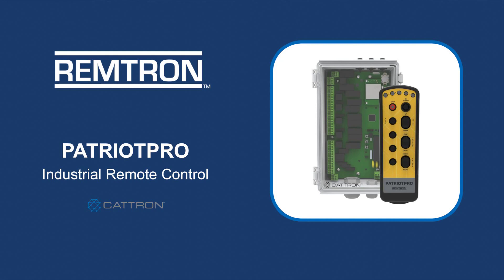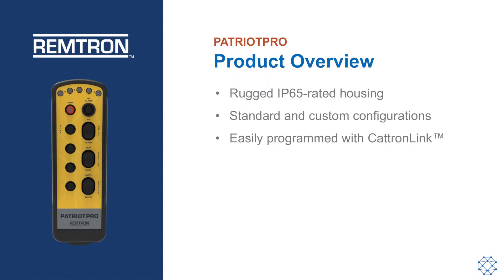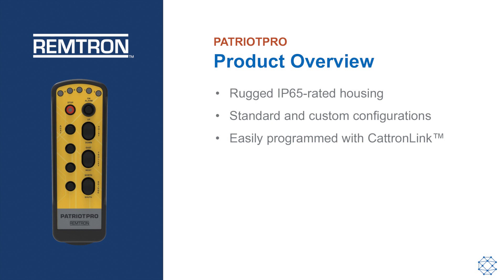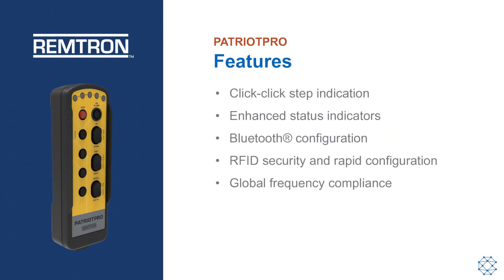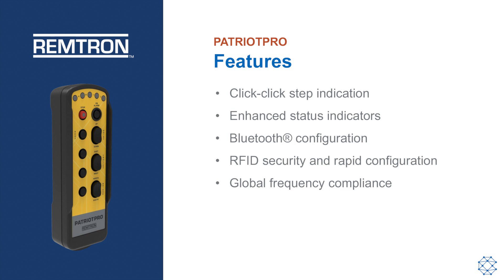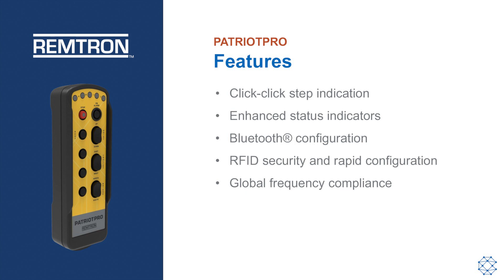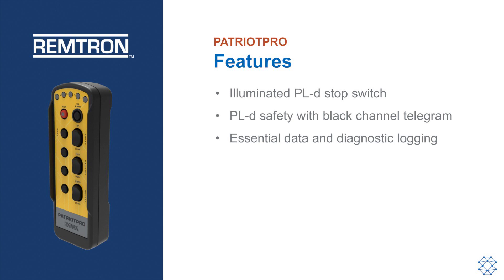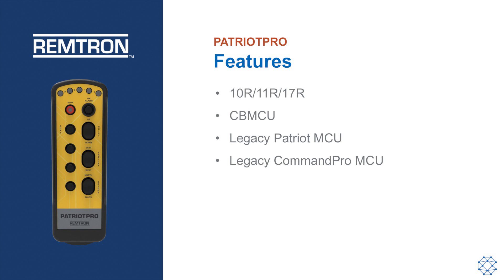Remtron™ PatriotPro Industrial Remote Control System Overview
The Remtron™ PatriotPro industrial remote control system builds on the rugged design and distinctive feel of the time-tested features of the legacy Patriot system with advanced, future-ready technology and a new look. In addition to standard configurations, it can be engineered to meet specific application requirements and it can control up to 18 commands, providing operators with more control options and greater flexibility.